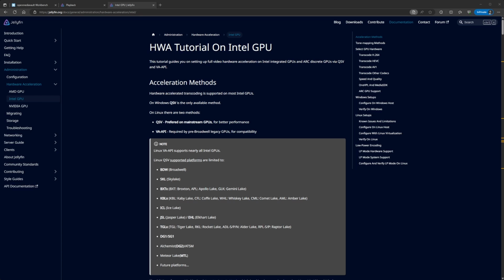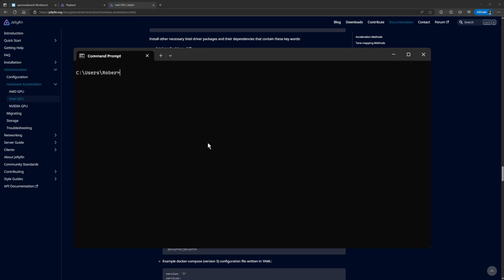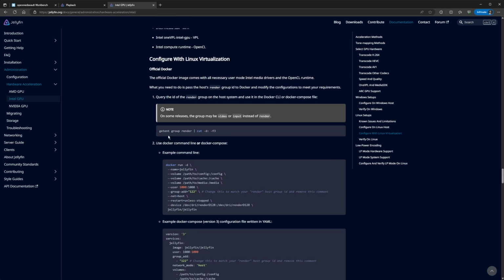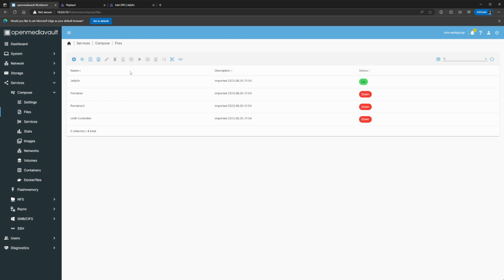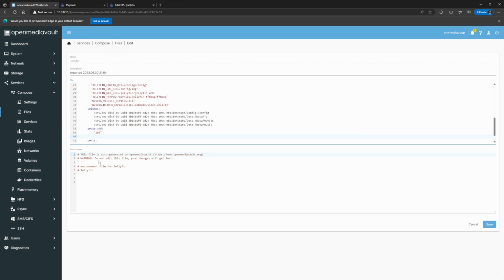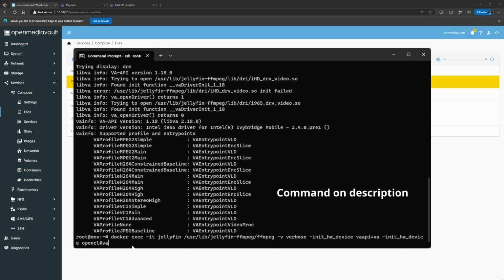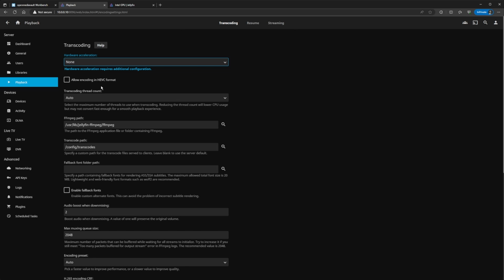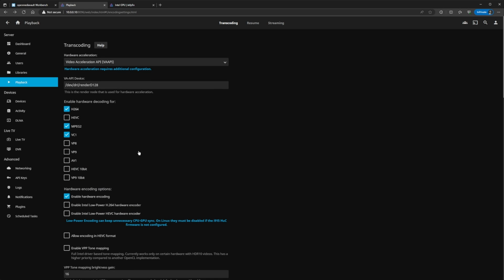Quick guide to hardware encoding on Jellyfin / Intel QSV, AMD VA-API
Setting up Hardware Acceleration on jellyfin using Docker Compose. New video ideas are welcome.

Commands used in this video:
getent group render | cut -d: -f3

docker exec -it jellyfin /usr/lib/jellyfin-ffmpeg/vainfo

docker exec -it jellyfin /usr/lib/jellyfin-ffmpeg/ffmpeg -v verbose -init_hw_device vaapi=va -init_hw_device opencl@va

**Link to Original Jellyfin Hardware Acceleration (Left side select GPU brand)**

jellyfin encoding